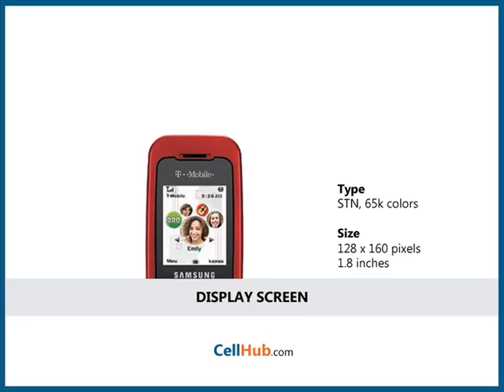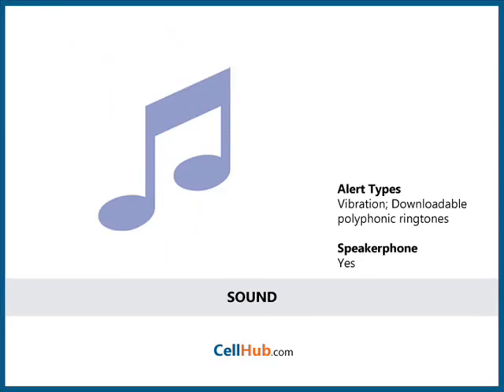Samsung T229 for $36.00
Bluetooth® ,SMS, MMS , 0.3MP Camera,
Web Browsing and MORE
Black SAMSUNG T229
FOR AT&T T-MOBILE & All OTHER GSM CARRIERS